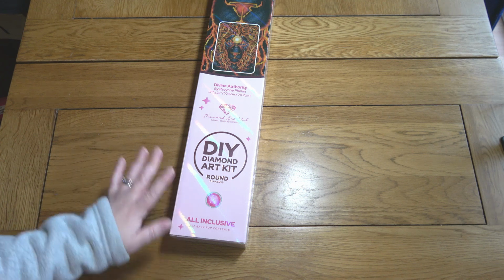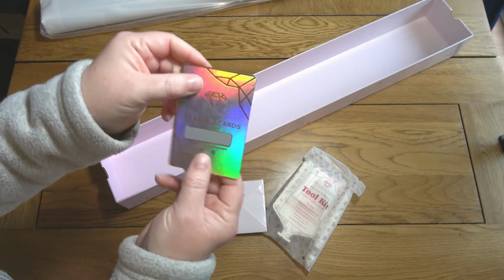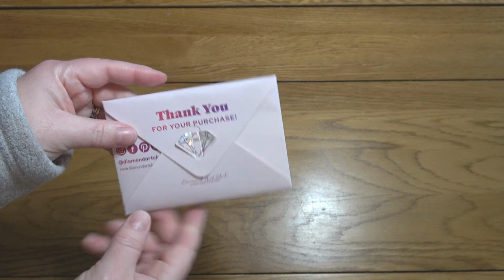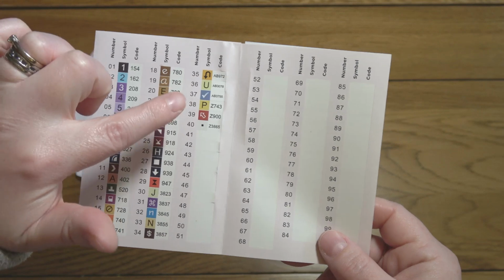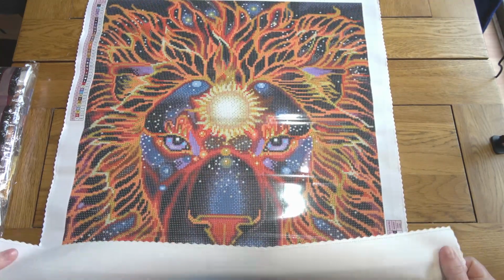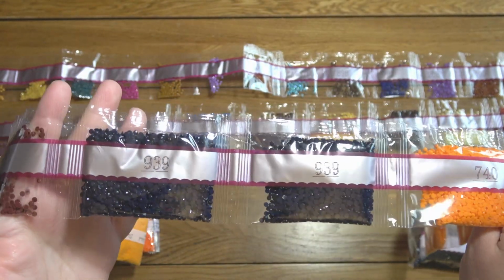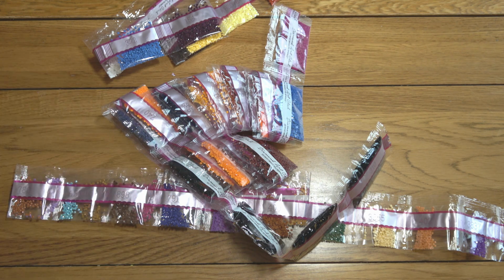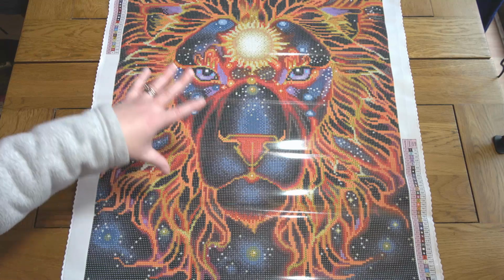Diamond Art Club Sneak Peek | Divine Authority by Ravynne Phelan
to find my Instagram and TikTok accounts too.

I have an Etsy shop! to try some of my scented diamond painting putty. I am now shipping internationally. If you are in the UK, I also have a TikTok shop, which is also called Crafting Cat UK.

You can also join me on Facebook in my group This group supports my shops and I share updates such as new scents, new products and giveaways on there. You don’t need to be a previous customer of mine to join.

Please note I will receive a small payment if you make a purchase using this code, which will go back into building this channel. All views expressed in my videos regarding Diamond Art Club products remain my own. You can also use CAT10 instead to get $10 (USD) off your first order if that works out better for you.

Please note I will also receive $10 on my Stackry account too.